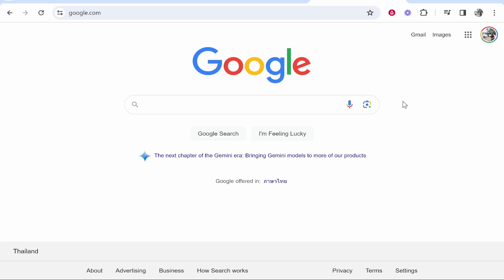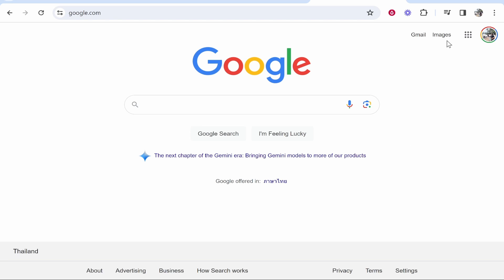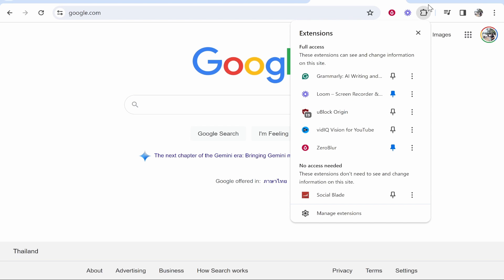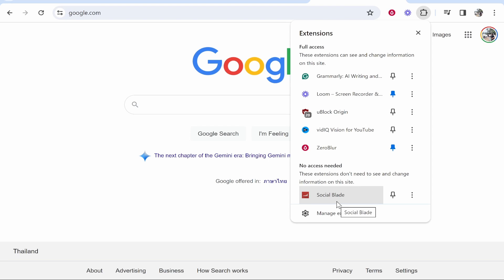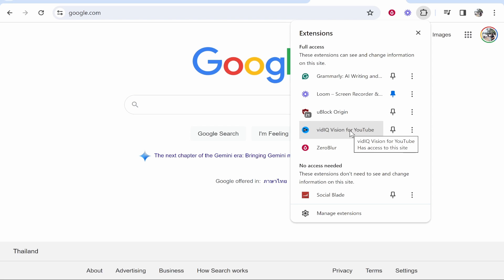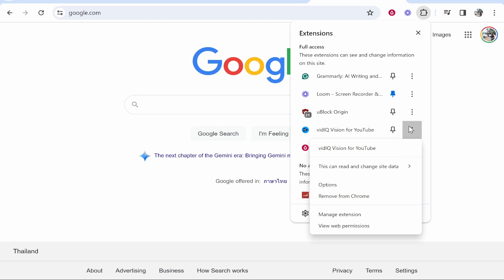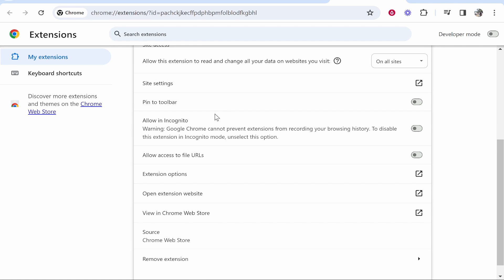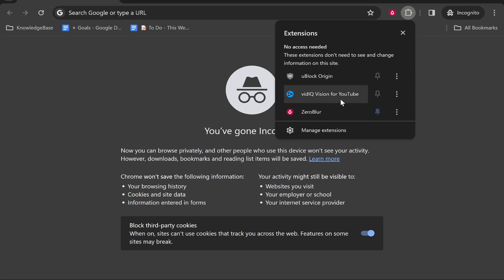How To Enable Extensions in Incognito Mode - Full Guide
In this video, I show you how to enable extensions in Incognito Mode, Google Chrome. This is a step-by-step guide that shows you everything you need to know in 1 minute.